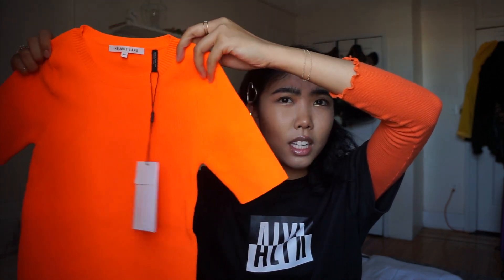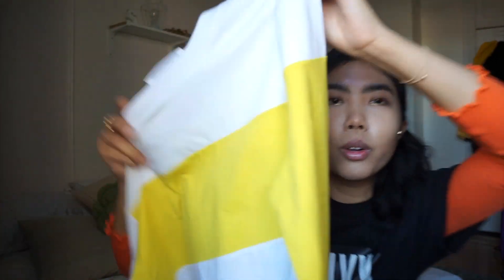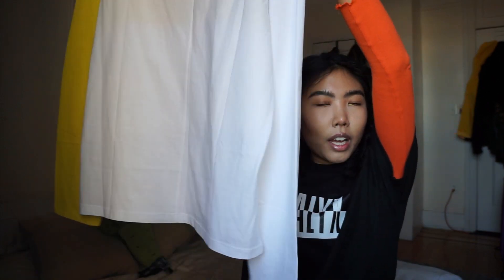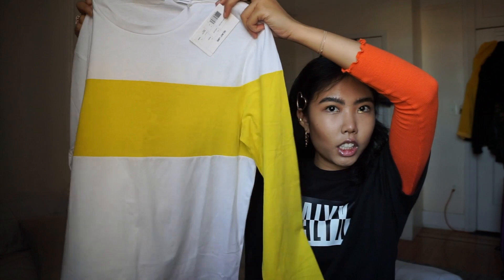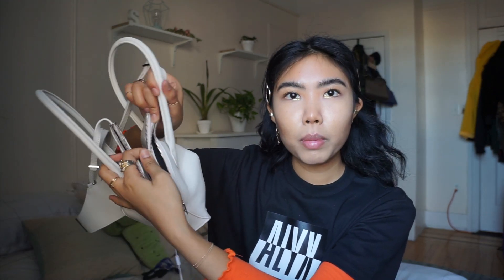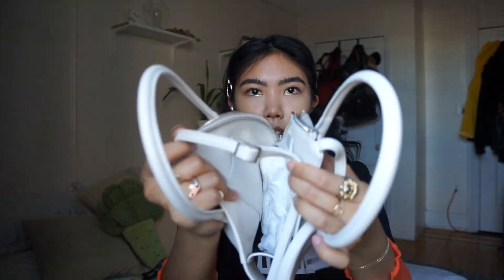Helmut Lang Clothing Haul | Sharena Chindavong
Helmut Lang had a sample sale in NYC, so here is what I got!